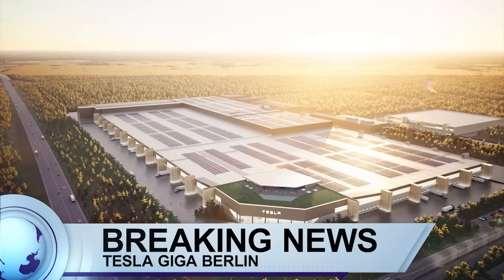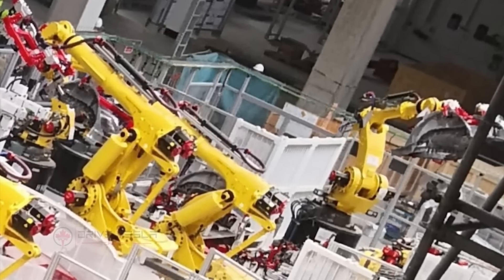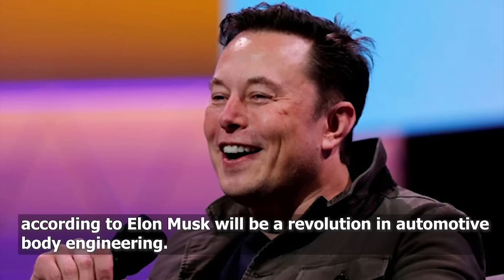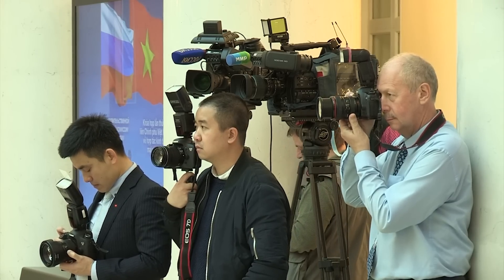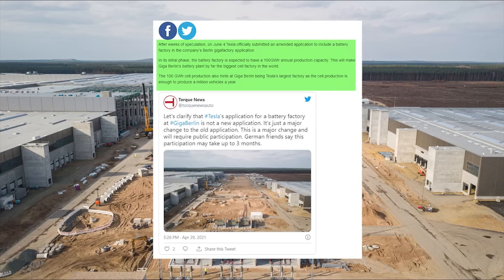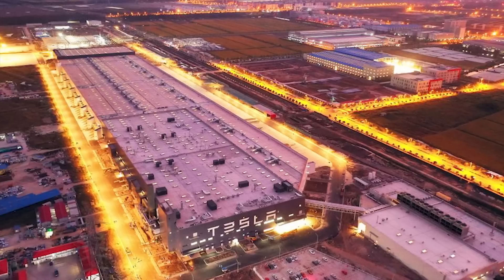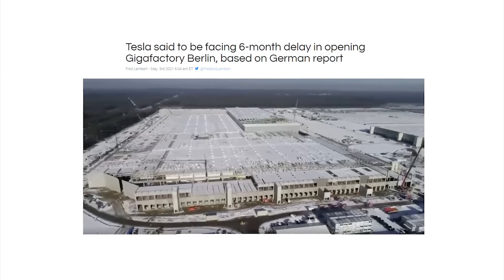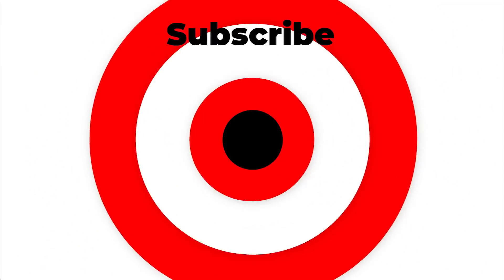Tesla Giga Berlin Starts The 1st Production Test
New anonymous images show that tesla has already begun testing the production line process on Model Y frames at its Giga Berlin factory, Drive Tesla Canada reports.

This tells us that Tesla's Berlin Gigafactory has started the first production test of Model Y.

In one image we can see an up-close view of a Model Y frame, with another in the background passing through the machines.

In the second image, we see a wider view of a different section of the production line, showing several robots handling what appears to be at least three Model Y castings.

Also, Tesla's application to add a battery plant to Giga Berlin gets scheduled for a final public review. The plans will be available for the public to comment on from June 13 up to July 14.

In its initial phase, the battery factory is expected to have a 100GWh annual production capacity. This will make Giga Berlin’s battery plant by far the biggest cell factory in the world.

The 100 GWh cell production also hints at Giga Berlin being Tesla’s largest factory as the cell production is enough to produce a million vehicles a year.